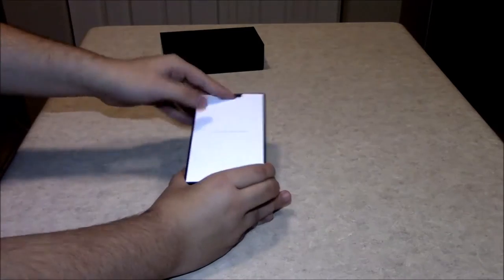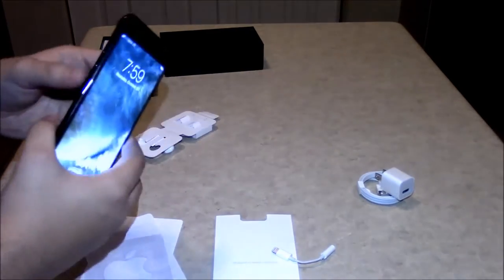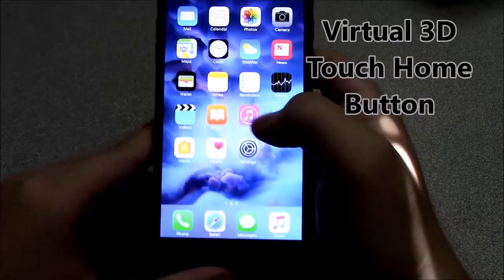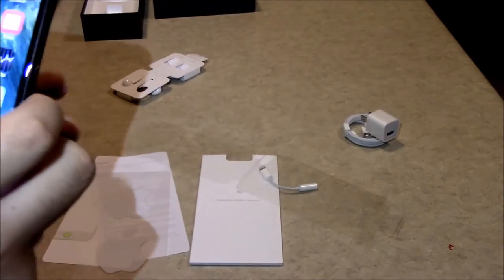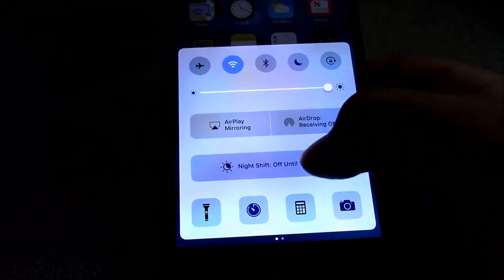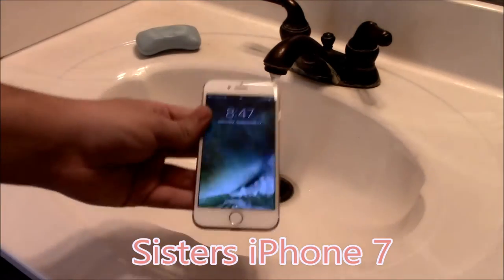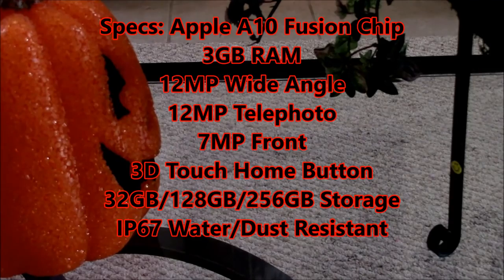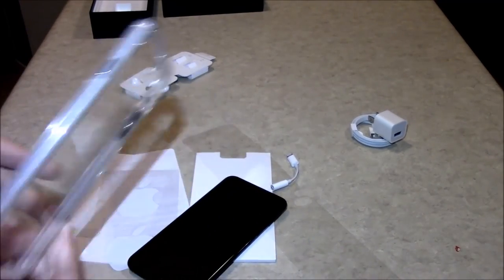iPhone 7 Plus JET BLACK Unboxing/Review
iPhone 7 Plus 128GB Unboxing and Review! Finally, my new iPhone 7 Plus Jet Back came in! Make sure to sub to Joker TZ